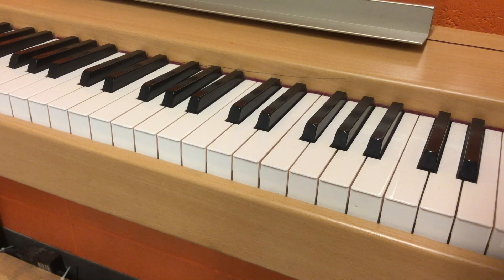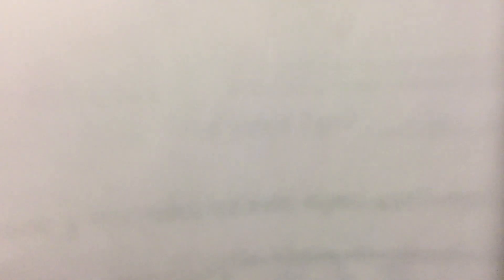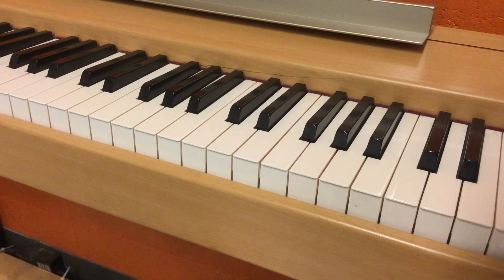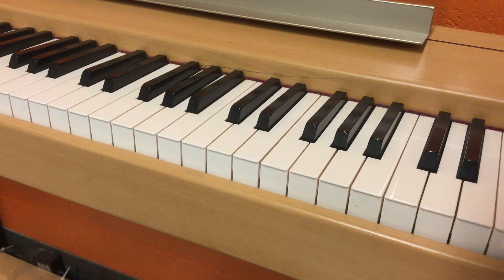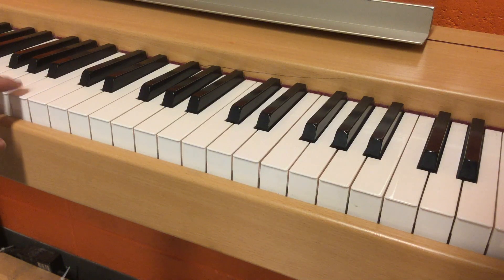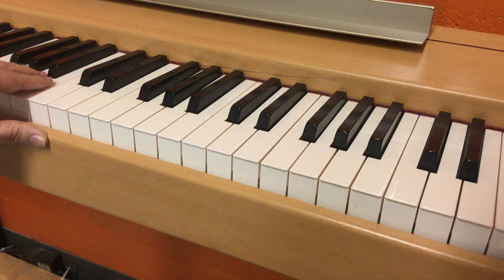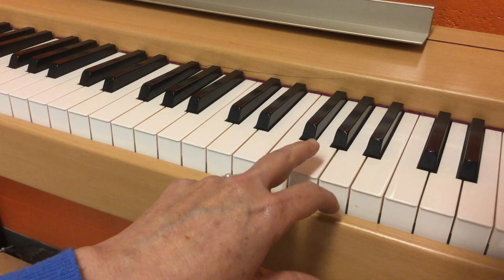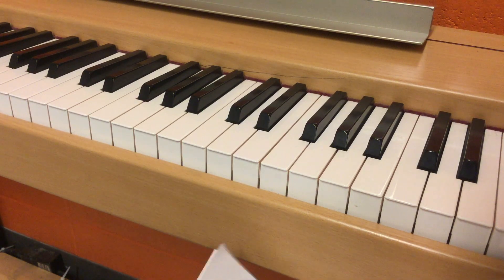Can you hear semitones